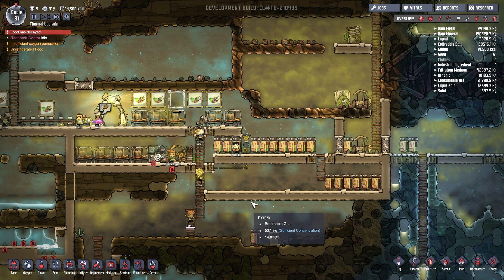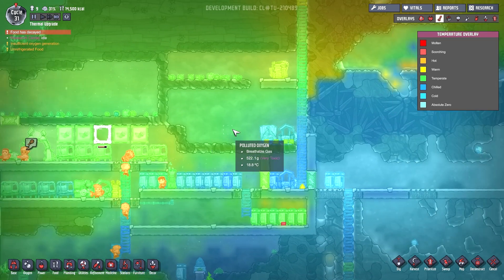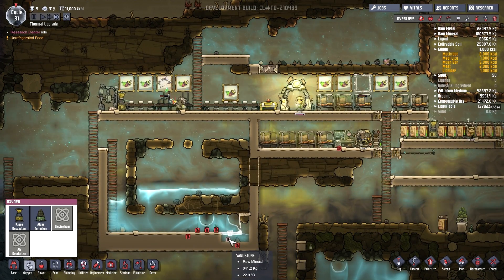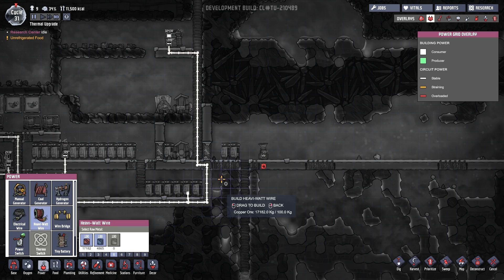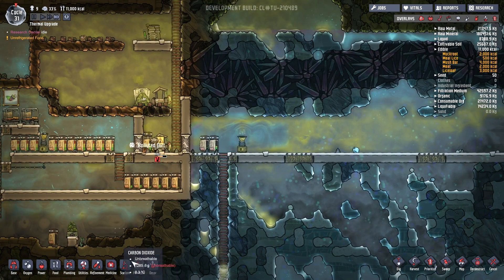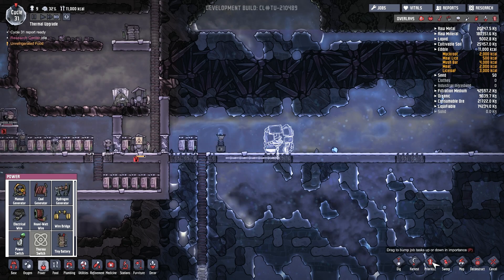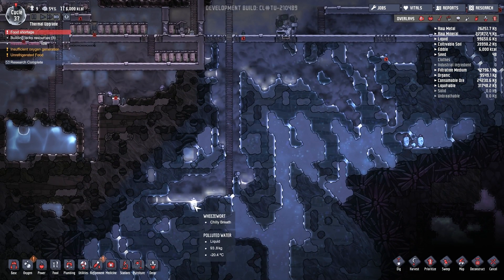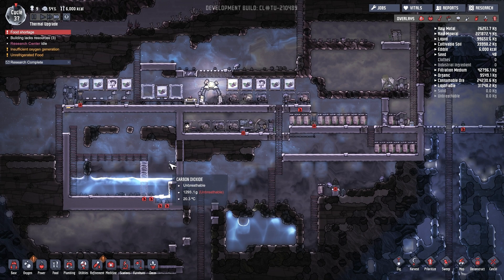Oxygen Not Included Thermal Upgrade - Ep 6 - Oxygen Not Included Update - Frost Biome - Steam Geyser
Oxygen Not Included Thermal Upgrade Update - Welcome to Delgar’s Let's Play Oxygen Not Included Thermal Upgrade Series. Thermal Upgrade update includes frost biome, swamp biome, steam geyser, new clothing and much more. Oxygen Not Included is an space colony simulation game. This, Oxygen Not Included PC Gameplay Walkthrough will also include a Review, tutorials and helpful hints and tips. This game is like a cross between Rimworld and Don’t Starve. I hope you enjoy this first look at Oxygen Not Included and enjoy Oxygen Not Included.

This game is currently in development.

What's up everyone, my name's Delgar! I create gameplay walkthroughs, playthroughs, reviews, previews, first impressions, tutorials, let's plays, and more! My entire channel focuses on all things gaming. All of my content is created with English commentary.